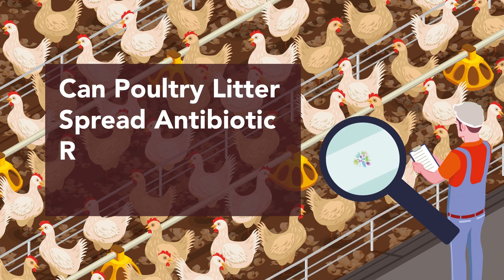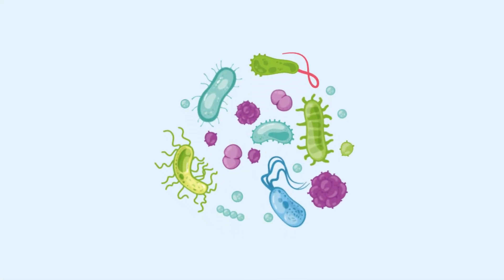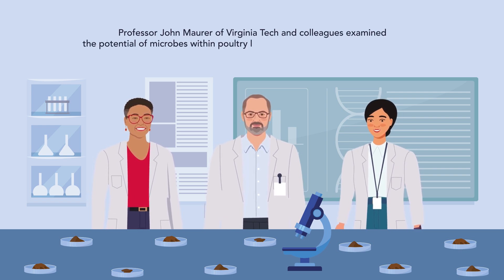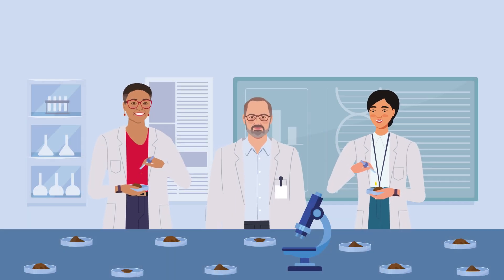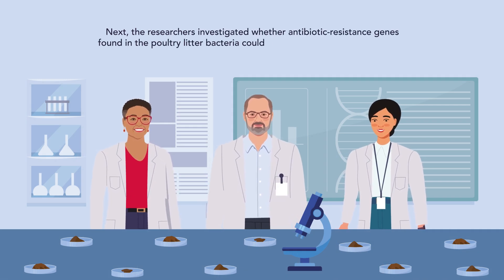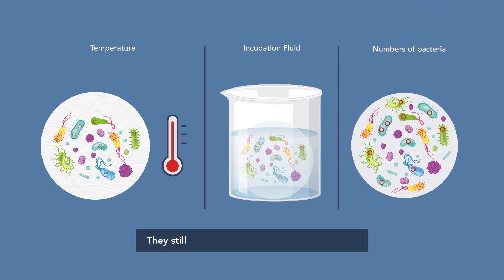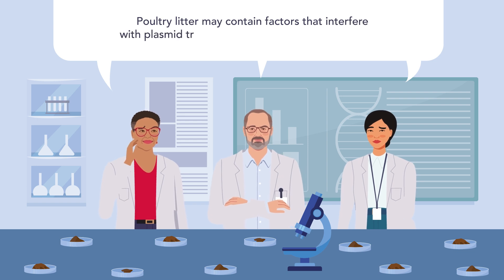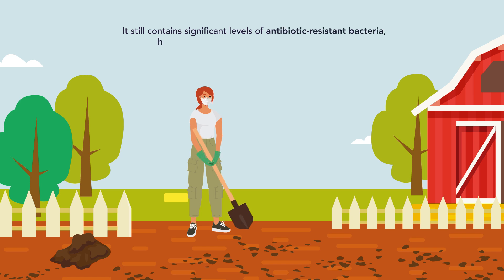Can Poultry Litter Spread Antibiotic Resistance?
Poultry manure is not in short supply, with 20 million tons produced in the US annually. Typically, poultry are housed on bedding, such as wood shavings, and the resulting poultry litter is a prized organic fertilizer. However, poultry litter may also have a darker side, in the form of antibiotic-resistant bacteria. These superbugs can cause dangerous infections that are difficult to treat. Alarmingly, some superbugs can also pass on genes that confer antibiotic resistance to other bacteria in their environment. This phenomenon begs the question: “Can poultry litter spread antibiotic resistance throughout the environment?”